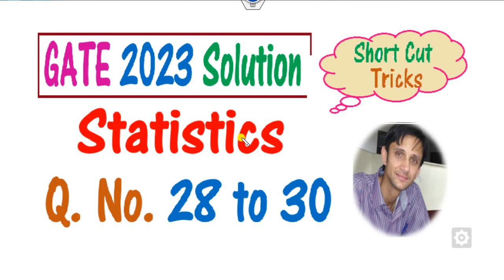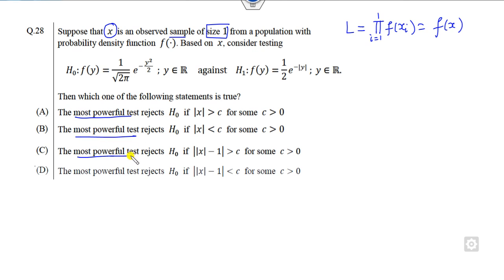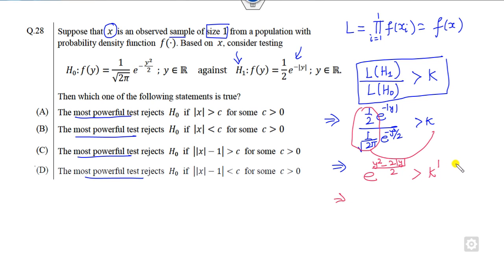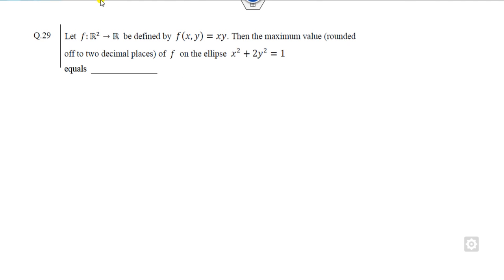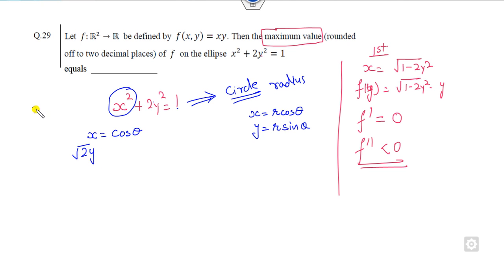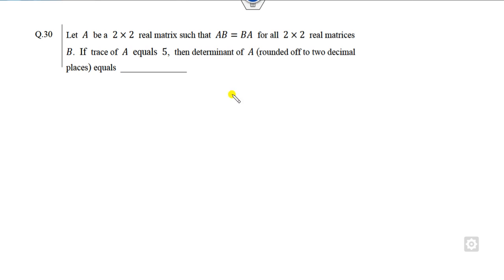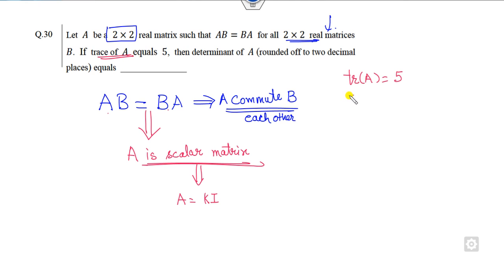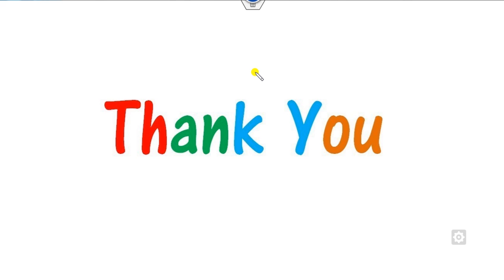GATE 2023 Statistics | Question 28 to 30 | Short Cut tricks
This lecture explains GATE 2023 Statistics Solution Q 21 to 25 Short Cut tricks
GATE 2023 STATISTICS Solution: